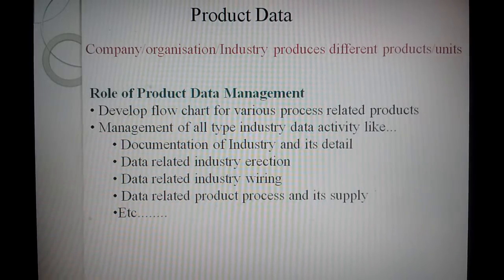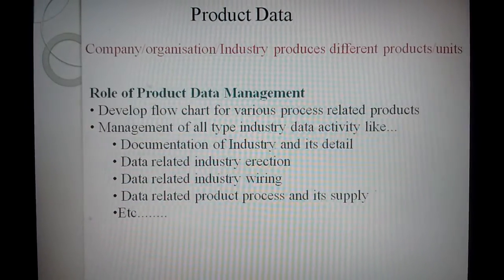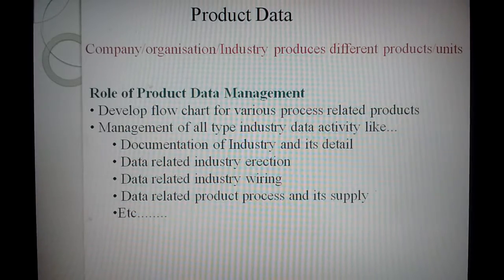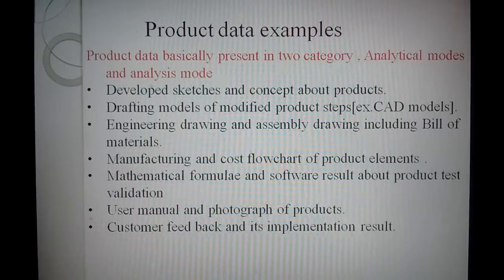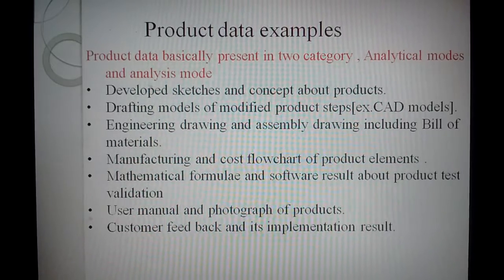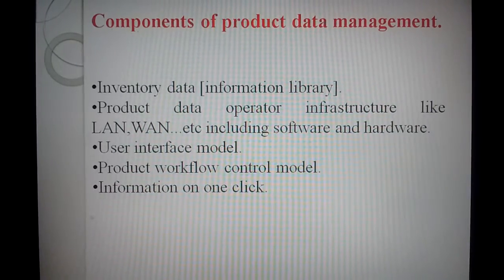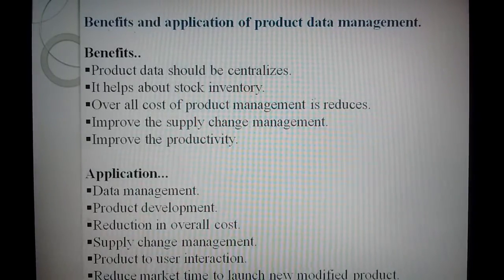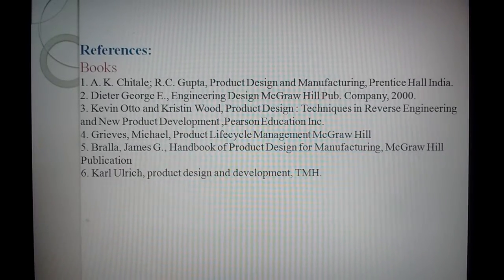Product Data Management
Product Design and Development